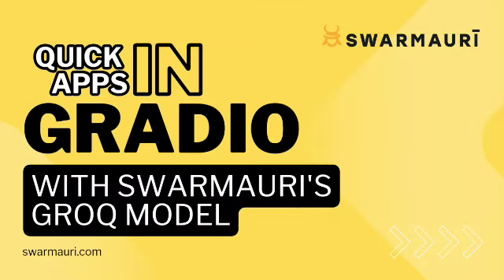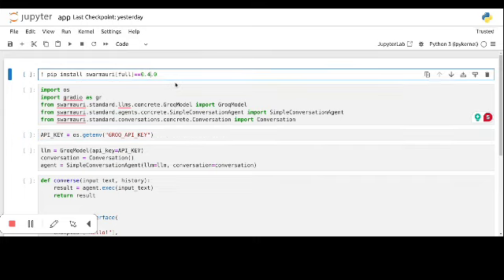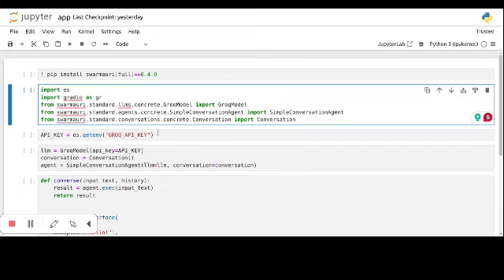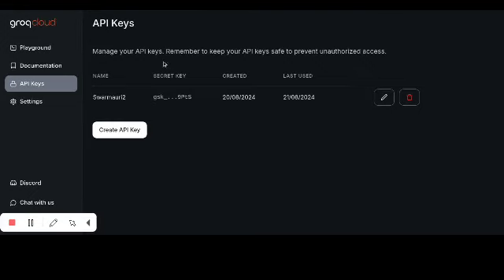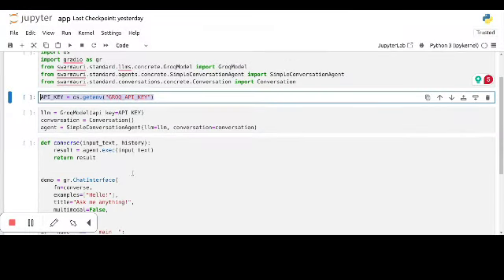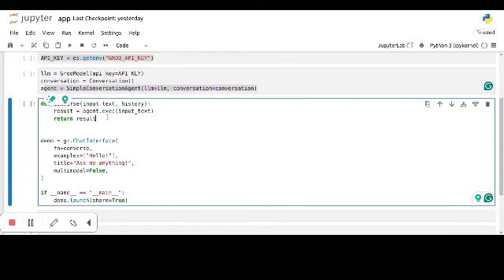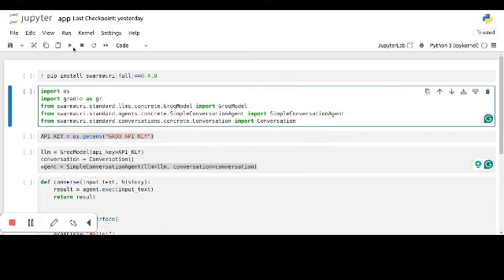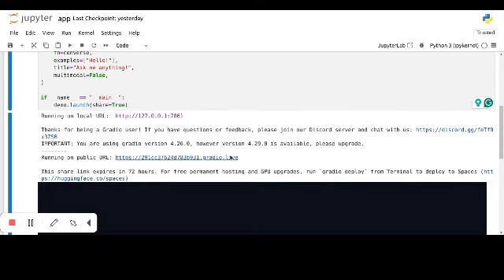Deploy a Gradio Chatbot with Swarmauri’s GroqModel & Gemma-7B | Step-by-Step Guide by John Ayodele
Join Techie John as he walks you through a brand new step-by-step guide on how to deploy a powerful Gradio chatbot using Swarmauri's GroqModel for the Gemma-7B-IT model!

In this video, you'll learn:
✔️ Setting up your environment for deployment
✔️ Integrating Swarmauri's GroqModel with Gradio
✔️ Step-by-step configuration and deployment of your chatbot

Start building your chatbot today! 🚀✨